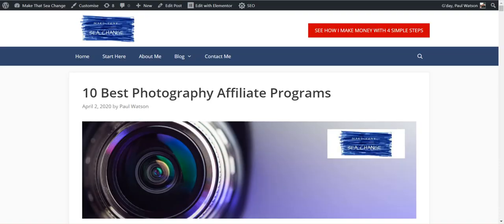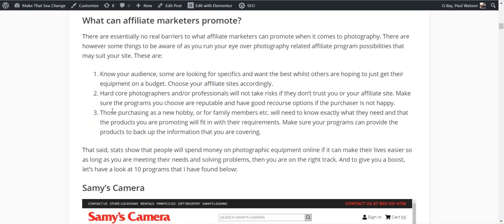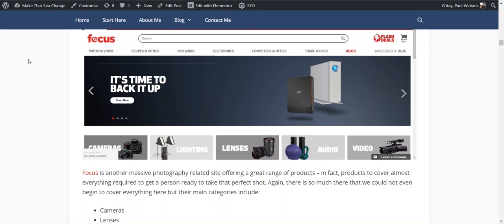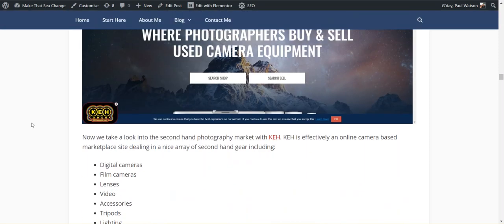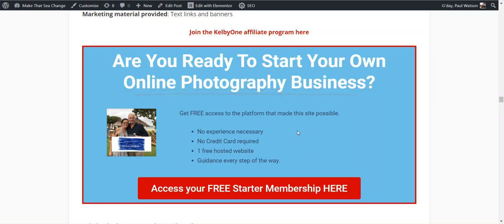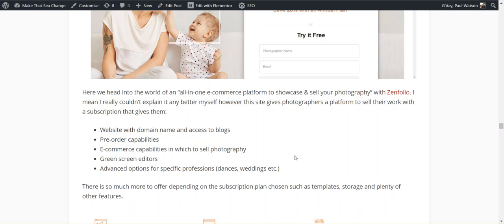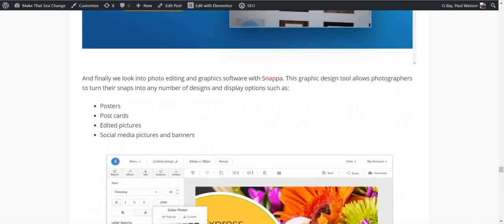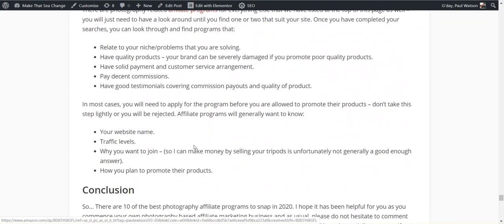10 Best Photography Affiliate Programs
Hello there Sea Changers. Welcome back to my series of program lists to assist those of you looking to fund your sea change with affiliate marketing. Today we are going to step out from behind the camera to look at my 10 best photography affiliate programs to snap in 2020. Photography is an extremely popular pastime and whilst it falls nicely within the lucrative hobby niche where we know people will spend money, there is also the professional use element as well. There are a number of sub niche possibilities here as well so with a little work, this could be one that can be turned into quite a nice little sea change funding online business.